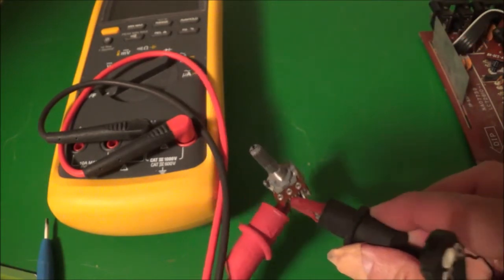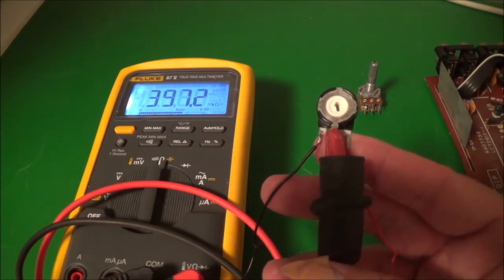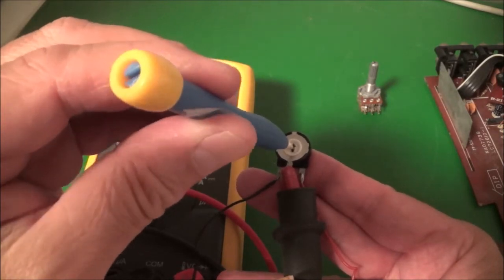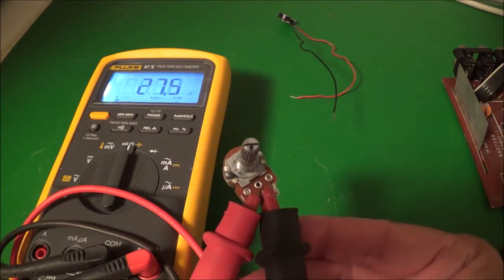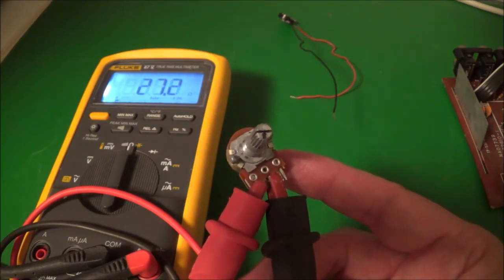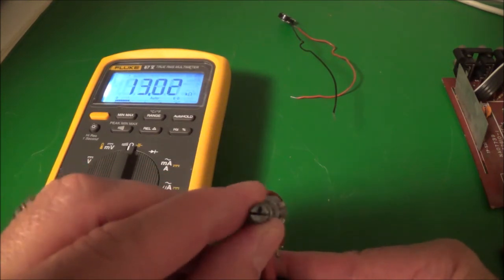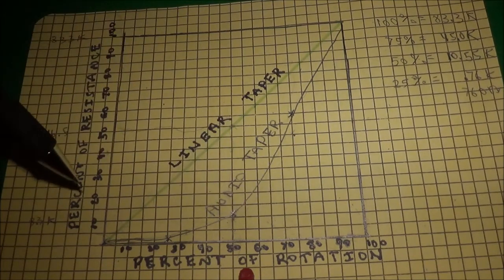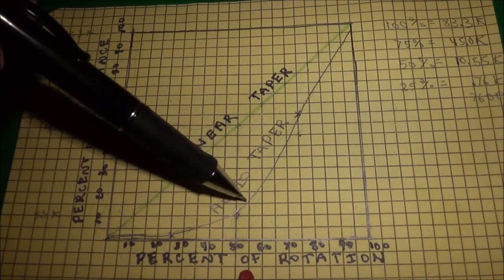Audio And Linear Taper In Potentiometers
Beginner's video.

In this video I talk about potentiometer taper, which is the relationship between the resistance of a potentiometer and its rotation.

Most non-audio potentiometers have what is called linear taper. The resistance changes in proportion to the degree of rotation. For example, at 50% of rotation you would have 50% of the total resistance.

Audio taper has a small change in resistance in the first half of rotation and a larger change in the second half.

To determine the taper, we connect an ohmmeter between  one end of the potentiometer and the wiper (the part that moves). We then rotate the potentiometer halfway. If the ohmmeter reads about half of the total resistance, we have linear taper.